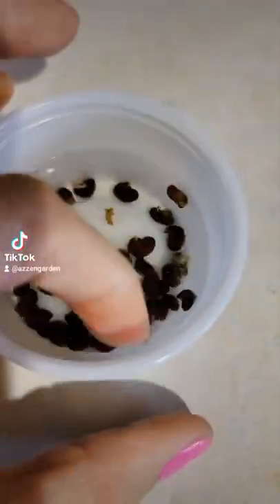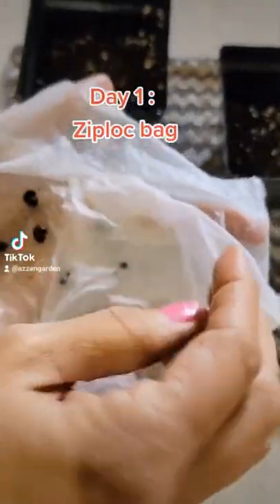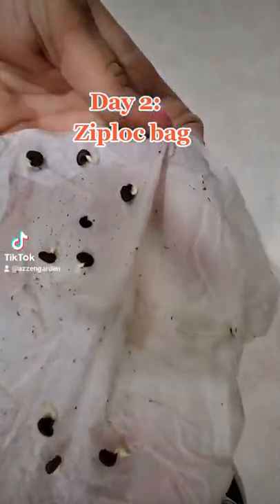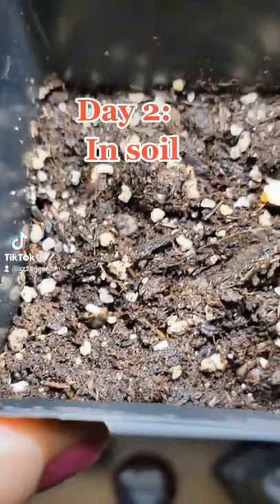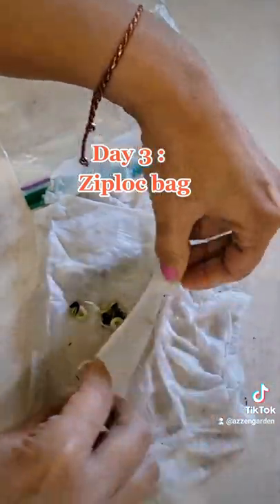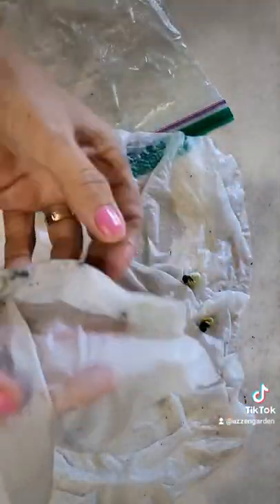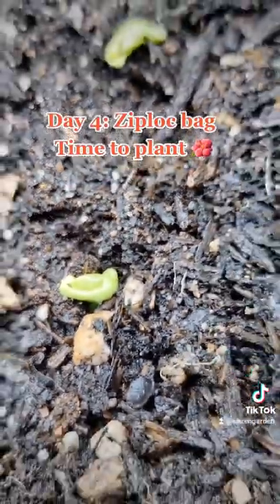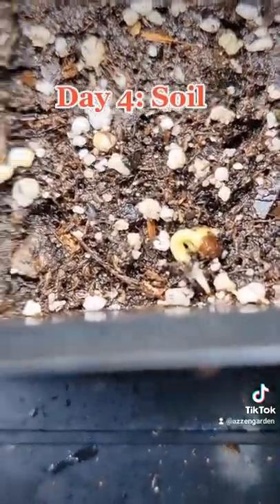Sowing hibiscus seeds